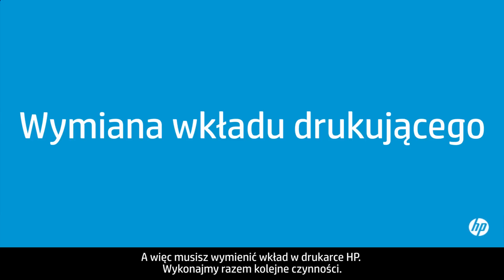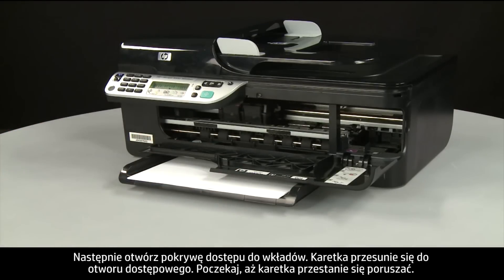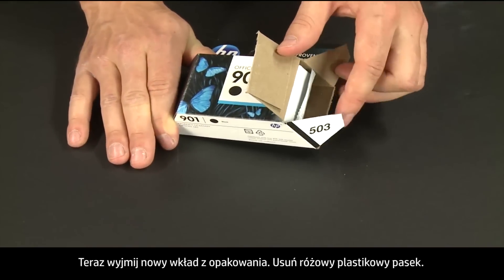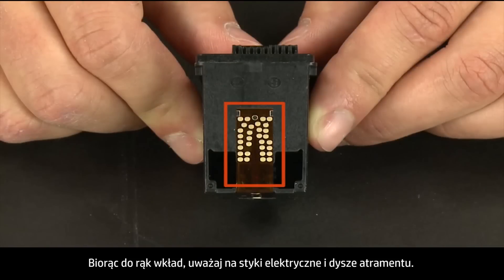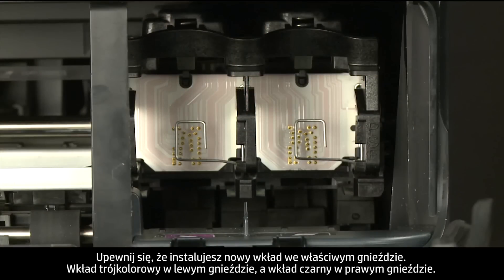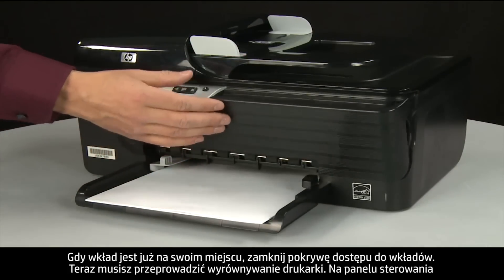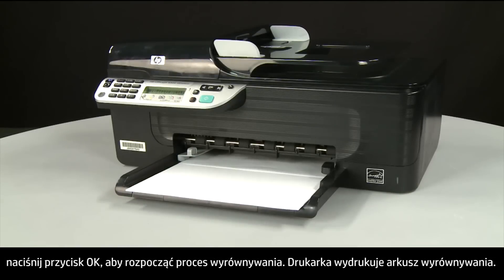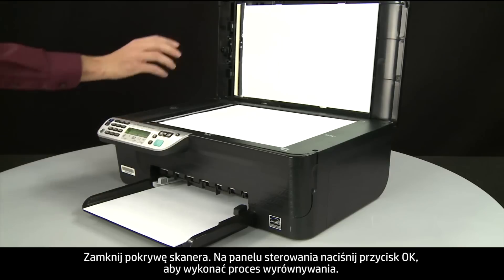Wymiana wkładu drukującego — HP Officejet 4500 Wireless All-in-One (G510n)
Dowiedz się, jak wymienić wkład drukujący w drukarce HP. Na filmie pokazano drukarkę HP Officejet 4500 Wireless All-in-One — G510n, ale procedura obejmuje też drukarki G510g, G510h, G510a, G510, G510n oraz Officejet 4575 All-in-One — K710a.
Film wideo został wyprodukowany przez HP.